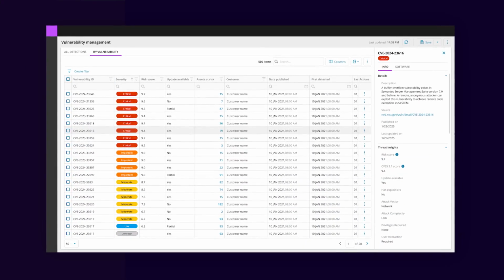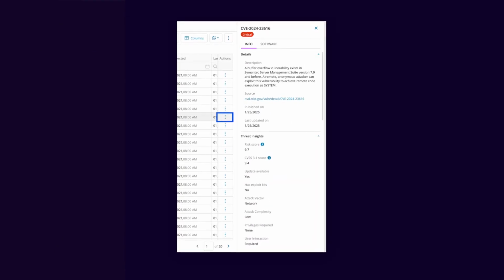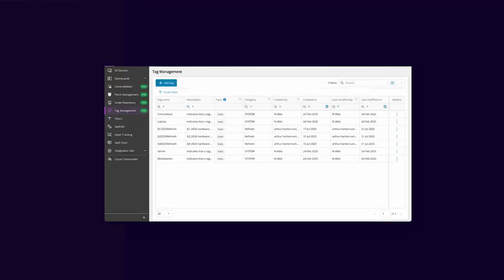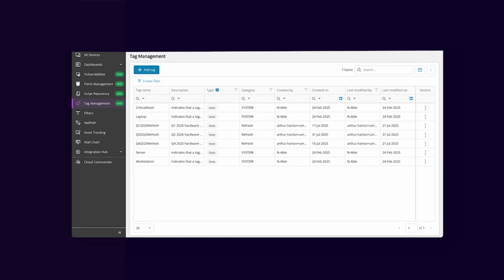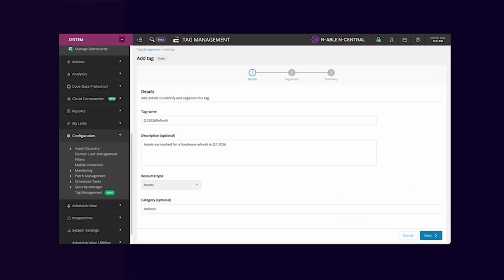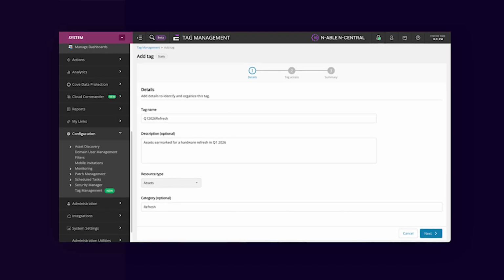N-Central Quarterly Roundup - Q3 FY25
Join Mike Adler, Chief Technology and Product Officer at N-able, as he walks through the latest Q3 updates for N-central and gives an exciting preview of what’s coming in Q4.

In this update, you’ll learn about:

Enhanced Vulnerability Management – Export capabilities, deeper insights, and support for third-party app vulnerabilities on macOS.
Improved Asset Views – Real-time CPU and memory metrics, advanced remote background manager options, and streamlined troubleshooting.
Asset Tagging – Static, system, and upcoming dynamic tags for smarter grouping and policy assignment.
Agent & Audit Enhancements – Better error definitions, duplicate MAC handling, and expanded audit events.
Coming in Q4 – Linux patching, large-scale vulnerability exports, predictive exploitability scoring (CISA KEV), scan-on-demand, dynamic tagging, and more.
Plus, new integrations with Halo PSA, Autotask REST API, and SSO security enhancements.
Stay ahead of the curve and check out the public roadmap for more details

This content may contain forward-looking statements regarding future
product plans and development efforts. N-able considers various features
and functionality prior to any final generally available release.
Information regarding future features and functionality is not and
should not be interpreted as a commitment from N-able that it will
deliver any specific feature or functionality in the future or, if it
delivers such feature or functionality, any time frame when that feature
or functionality will be delivered. All information is based upon
current product